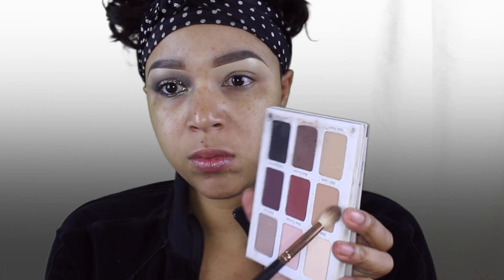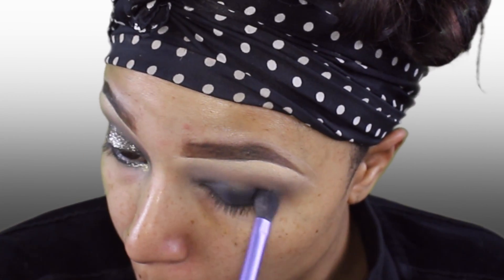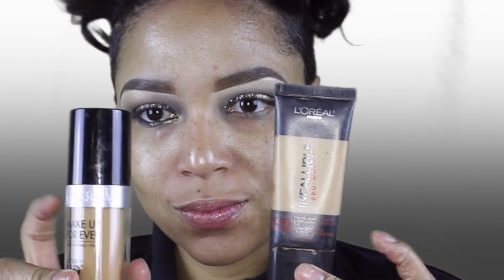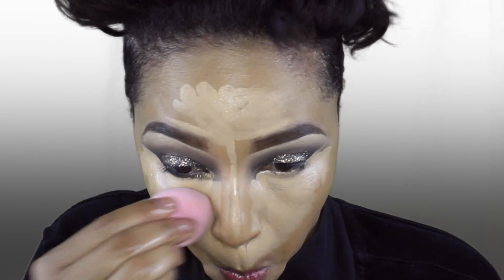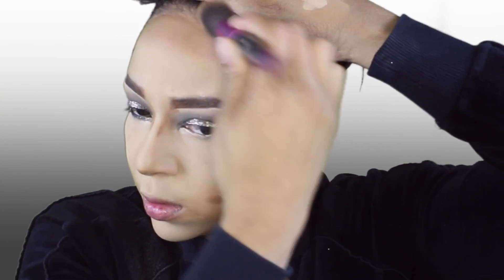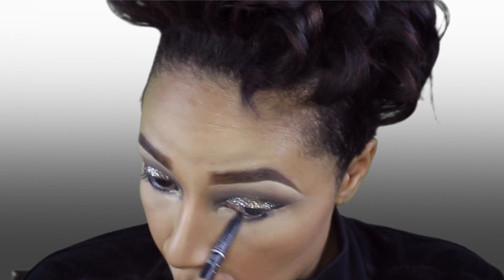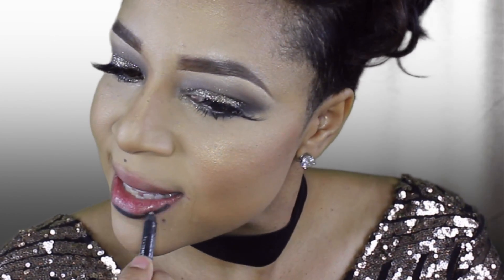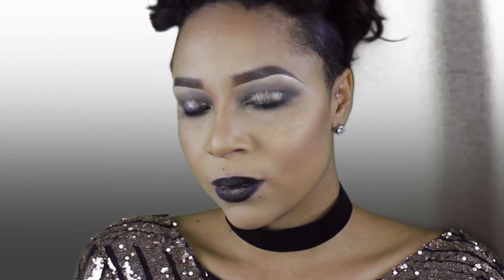Gold glitter eye makeup | 2 lip looks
We are coming up on a new year I wanted to you some new years glam and more than more than one lip option.

Products Used

Ofra Cosmetics
BEVERLY HILLS HIGHLIGHTER

Meet Matt(e) Trimony.®
Matte Eyeshadow Palette

Ofra Cosmetics
DUPETHAT HIGHLIGHTER

ANASTASIA BEVERLY HILLS Contour Powders
Banana / Golden Peach / havana

Jouer Ready to Wear Warm Palette

Laura Mercier
Translucent Loose Setting Powder

MUFE Ultra HD Invisible Cover Foundation

L'ORÉAL
Infallible Pro-Matte 24HR Foundation

NYX COSMETICS
Jumbo Eye Pencil

Huda Beauty
Classic False Lashes

Mac Cosmetics lipstick
Velvet Teddy

Buxom
Full-On™ Lip Polish

XOXO Kryssy.K

"Be who u were created to be and you will set the world on fire"

 *EBATES*
How I Get Cash Back when I shop

Beauty Boxes